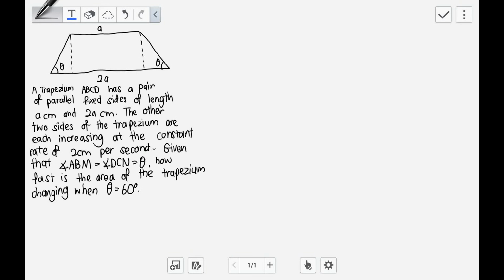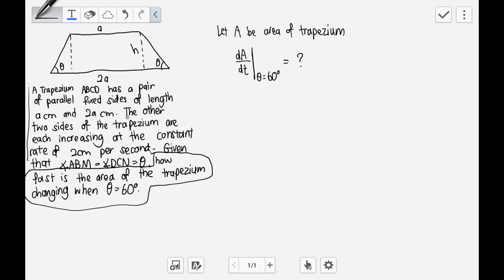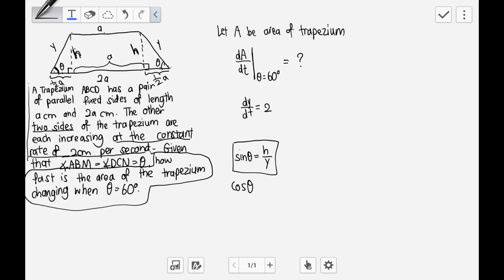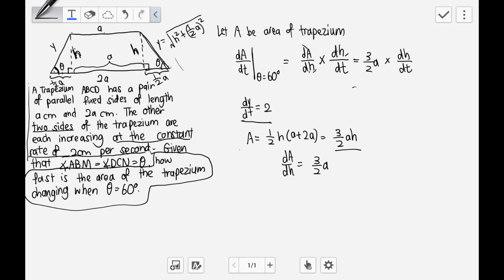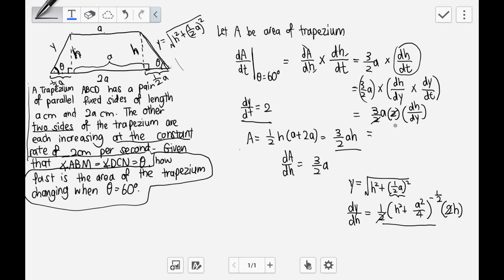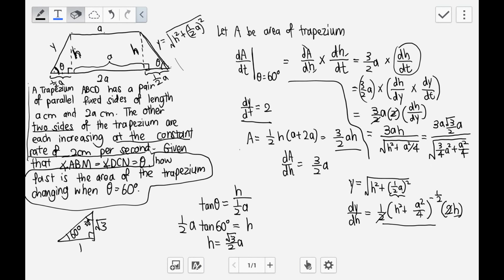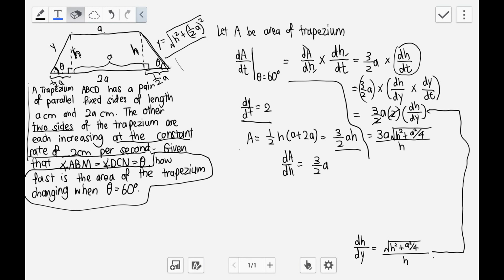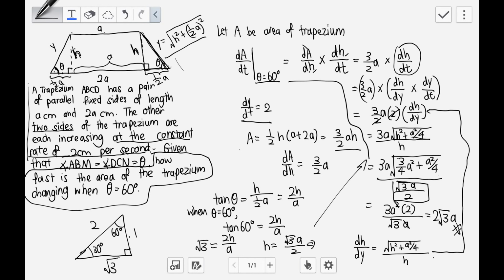Application of Differentiation - Area of Trapezium